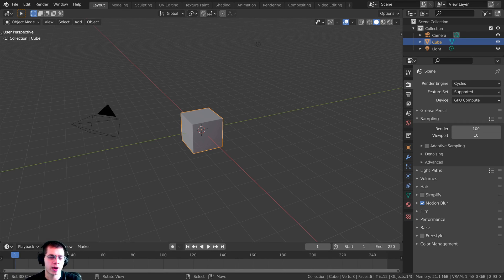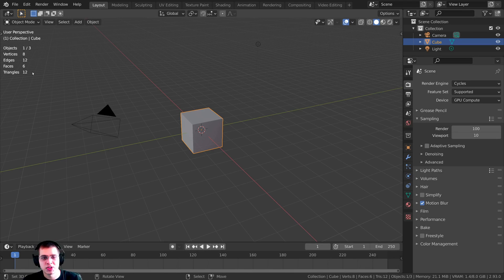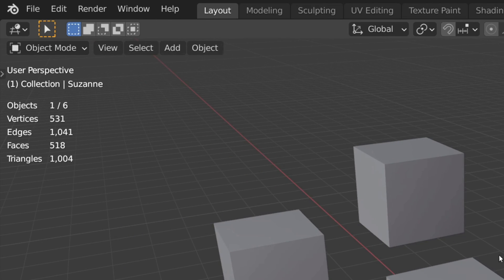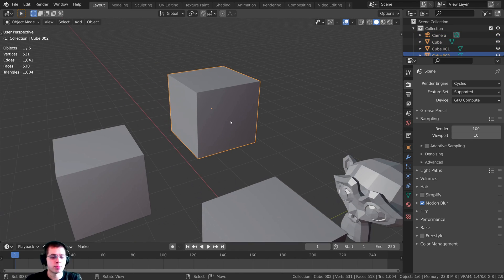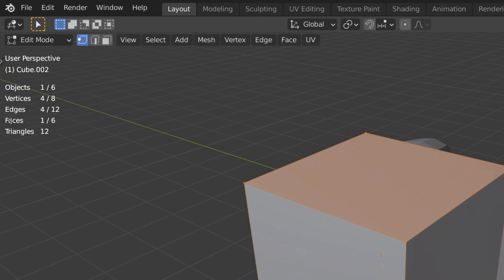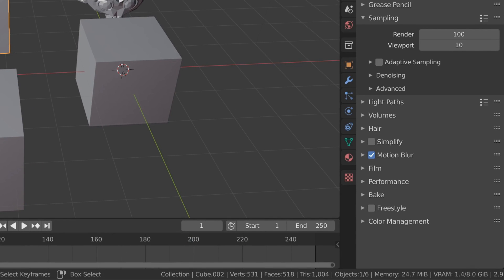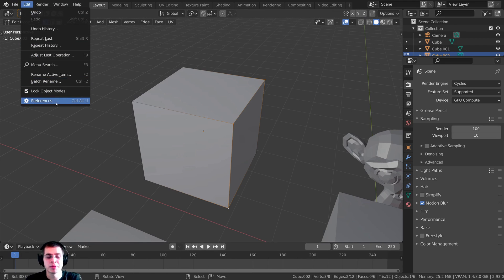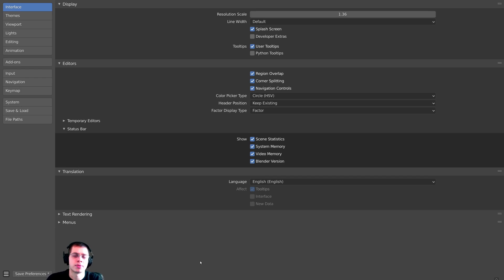How to Find Polygon/Vertex Count of your Blender Scene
In this Blender tutorial I will show you how to find the Polygon, Face, Edge, and Vertex count in your Blender scene.